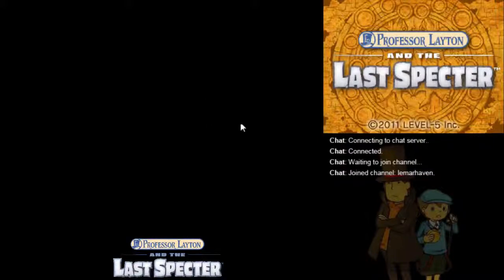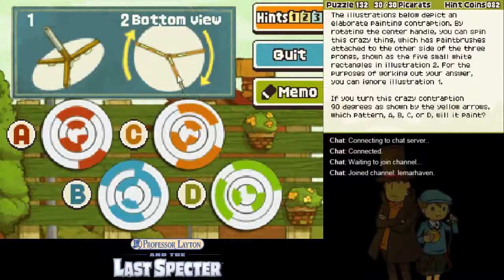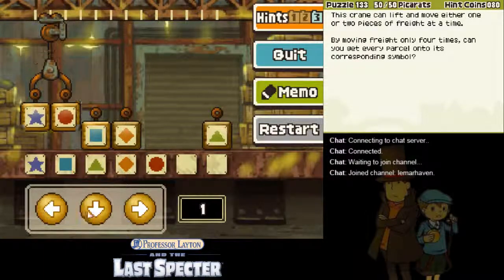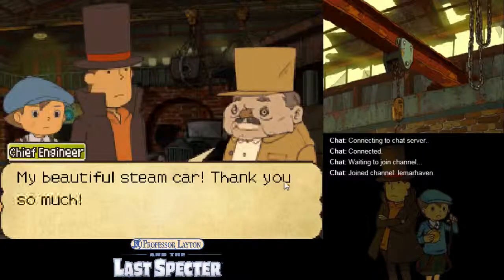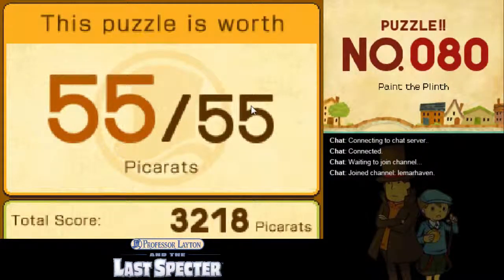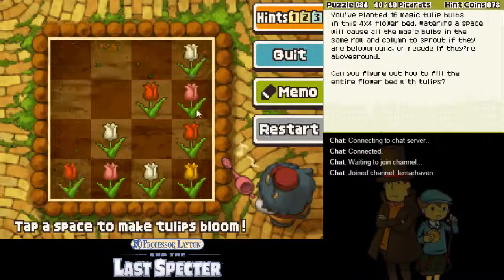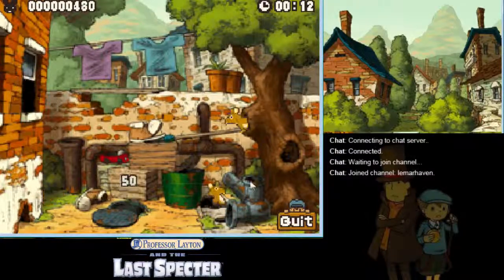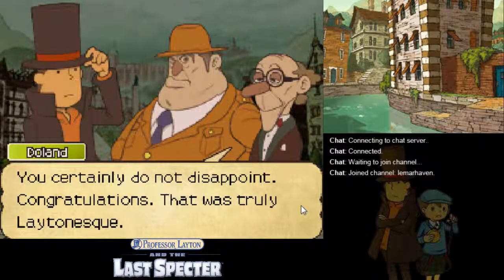Professor Layton and the Last Specter [Stream 5 1/2] [Blind]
We discover the truth to the mystery of the Specter, but can we handle the fallout!?